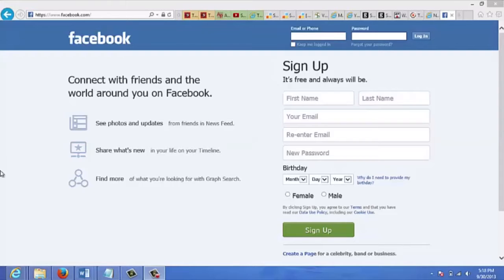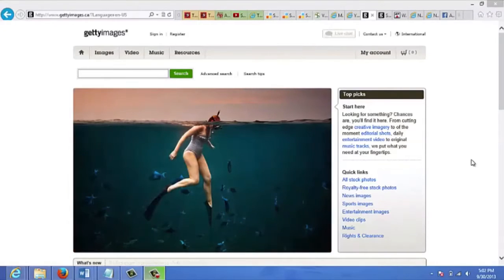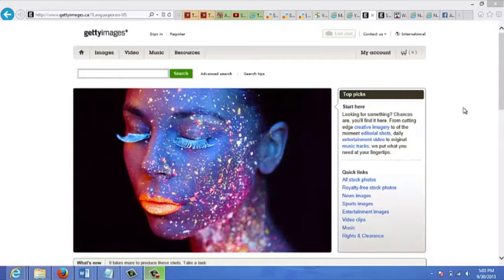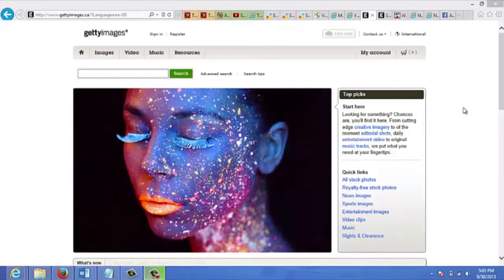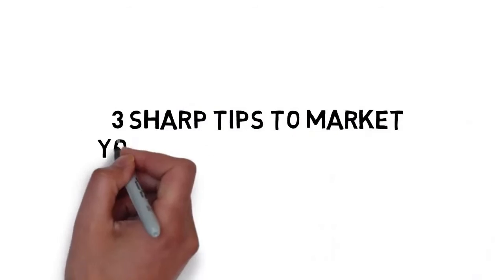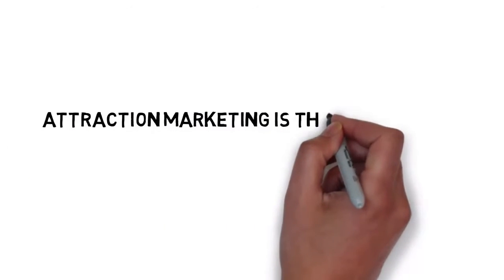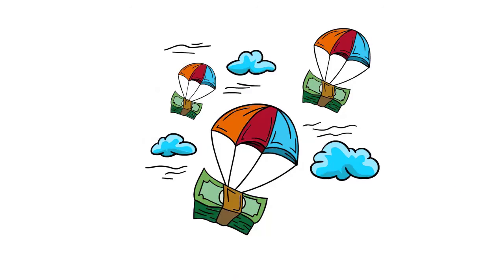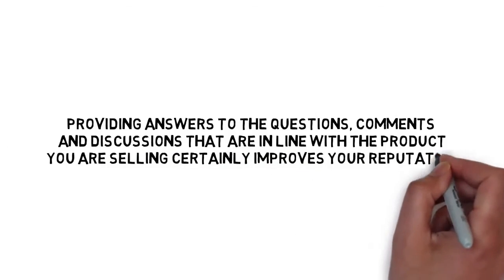Facebook and Twitter Ads and Marketing Tips and Tricks | Love to Inform You | Tutorial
Facebook and Twitter Ads and Marketing Tips and Tricks

Love to Inform You

Tutorial
Motivational video
Informational video